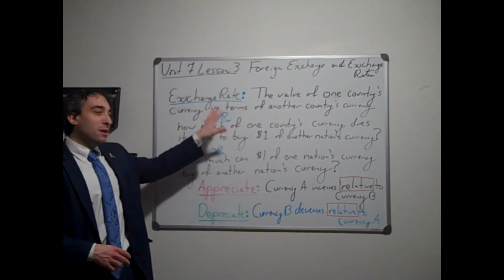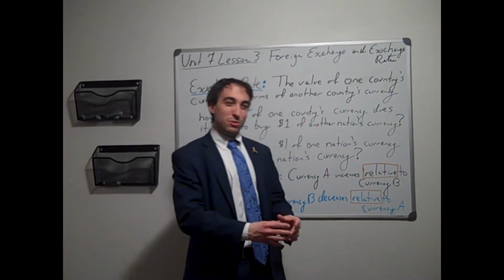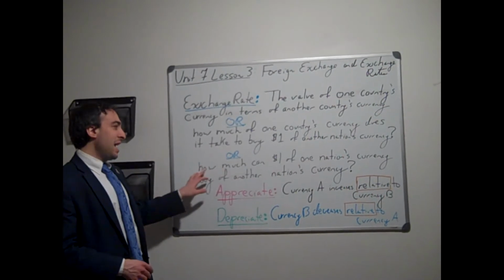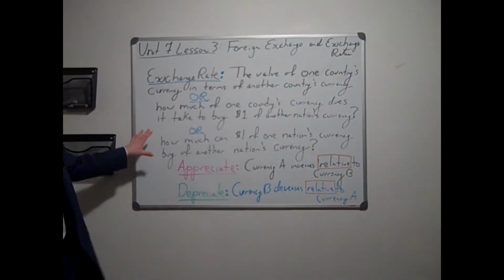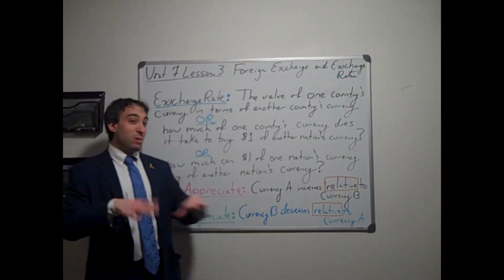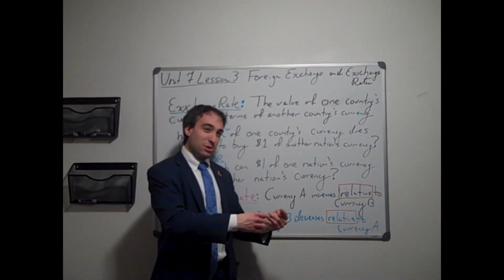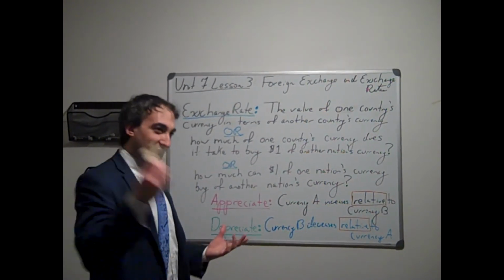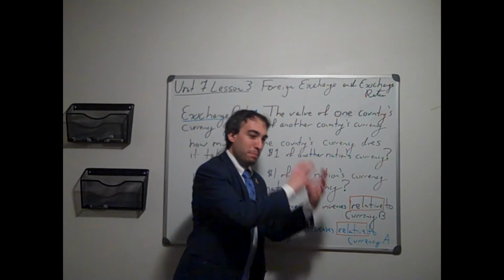AP Economics Unit 7 Lesson 4: Exchange Rates Part 1